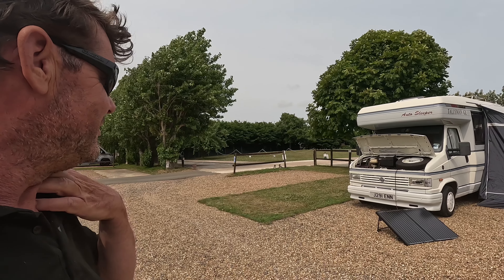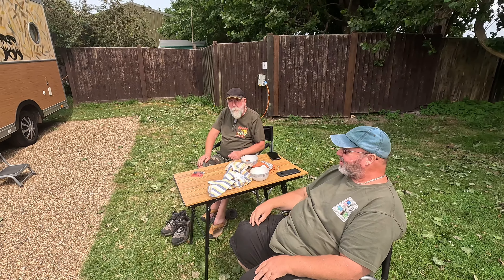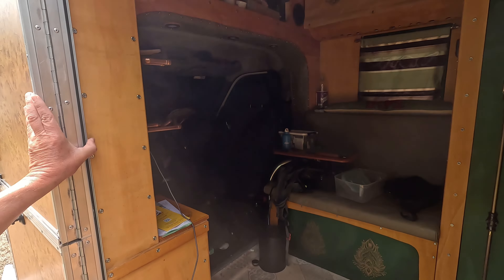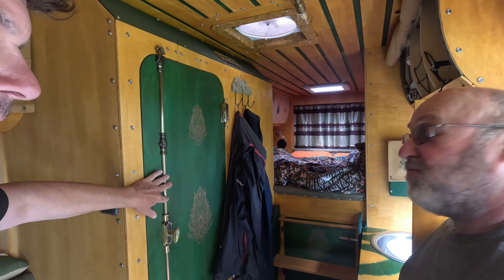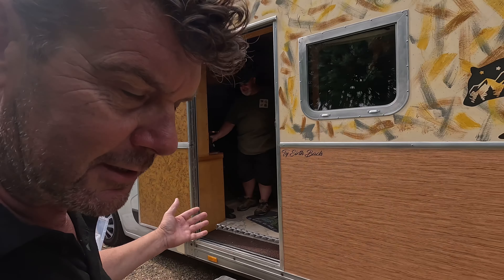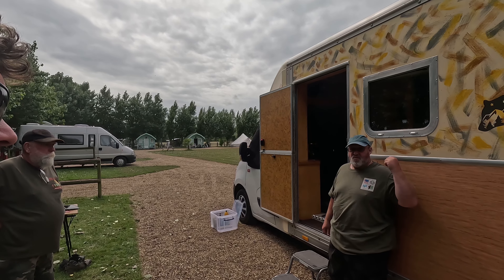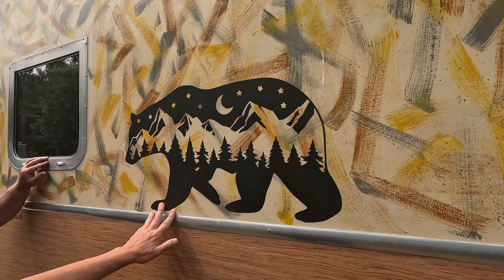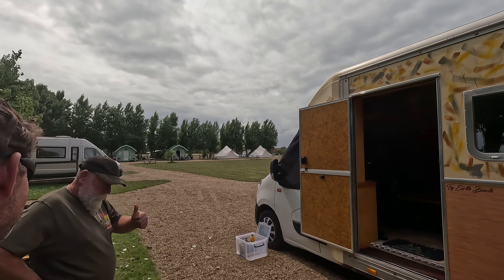A Brilliant Self Build Steampunk Motorhome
Andy chats with Rob and Allen about their ex-removal van and shows us around their lovingly self built steam punk Motorhome called the Bearmobile.